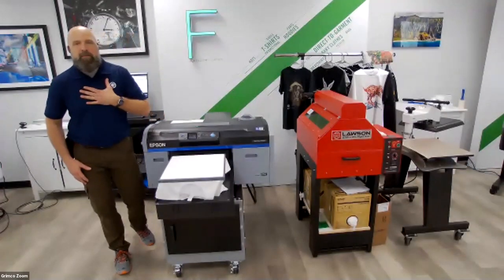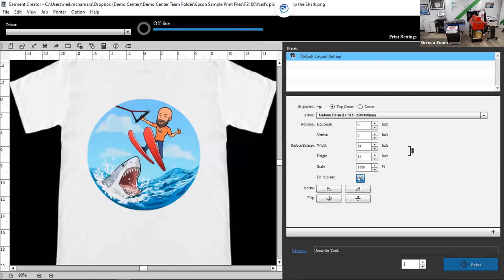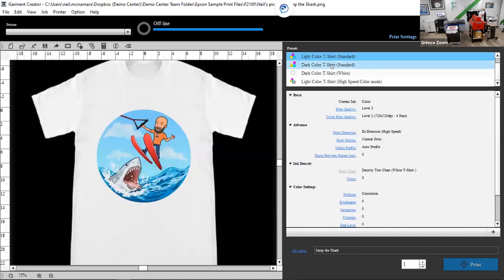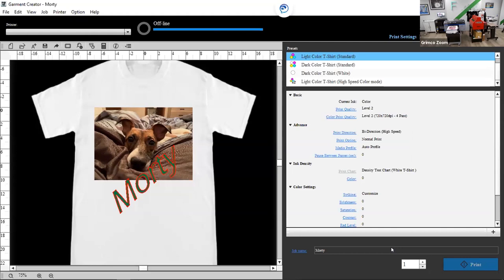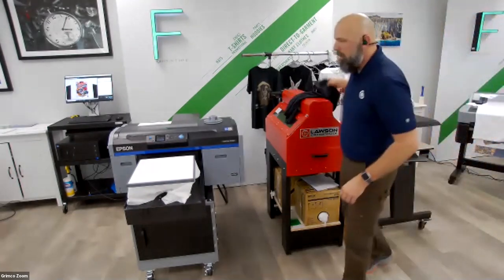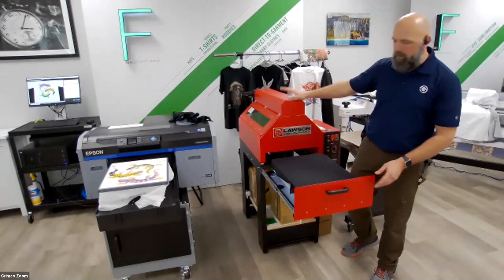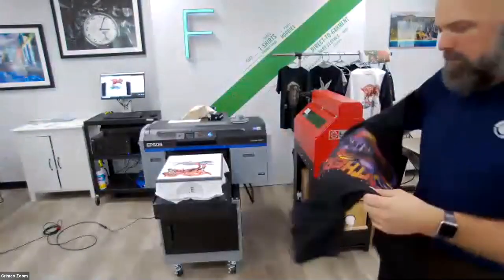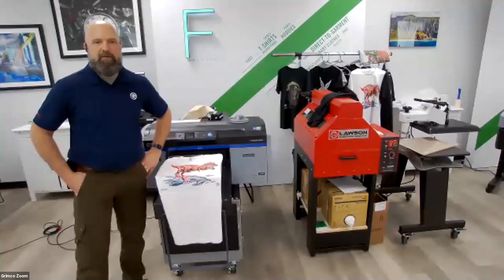EPSON F2100 Direct To Garment Printer Live Demo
Footage from Grimco's "Virtual Tradeshow" live event where our experts got to demo the EPSON F2100 DTG printer to our customers! 45 mins of demoing the unit in-depth (close-ups as well as printing on media), followed by a 15  min Q&A!

If you have any questions or would like to reach out to experts with any feedback, feel free to reach by emailing !